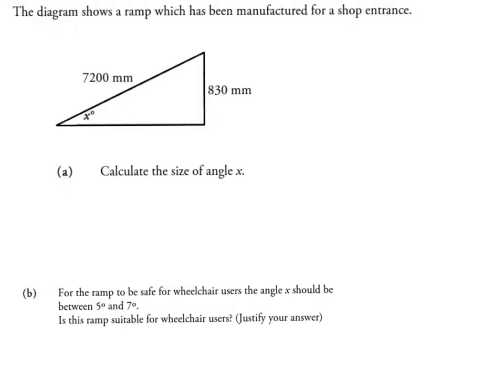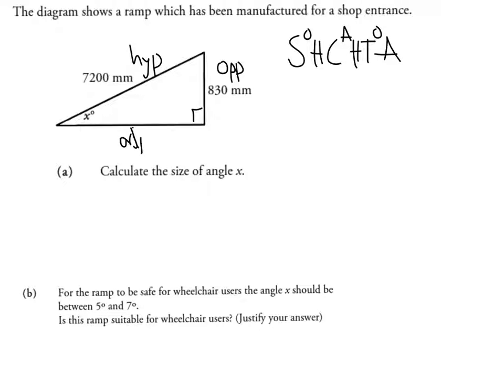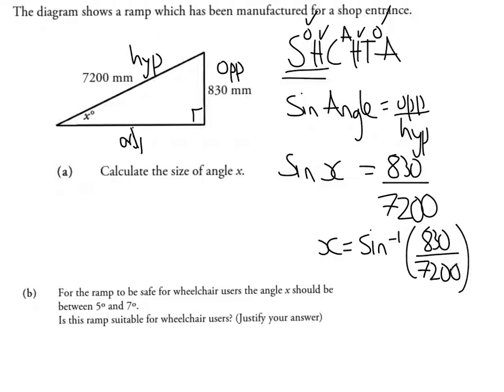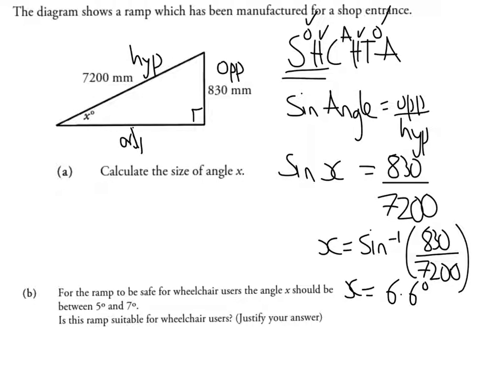nat4 ua2 rel section trig angle